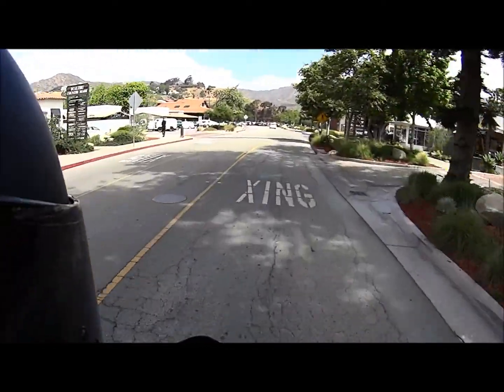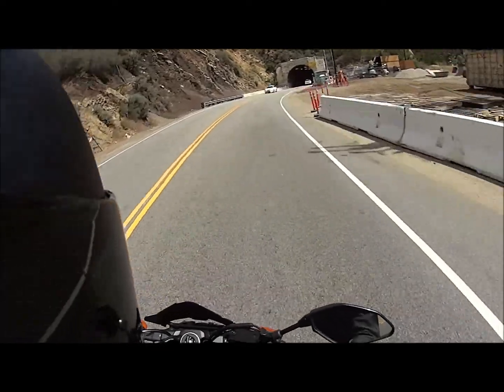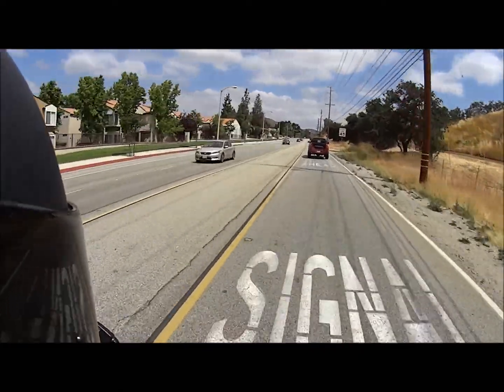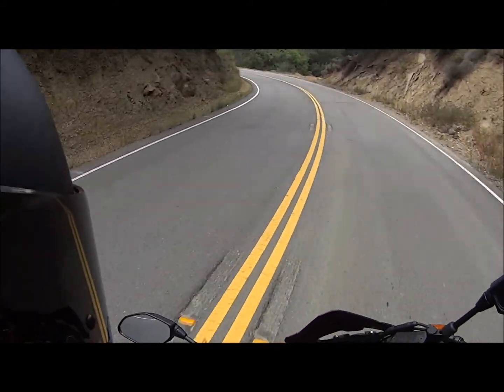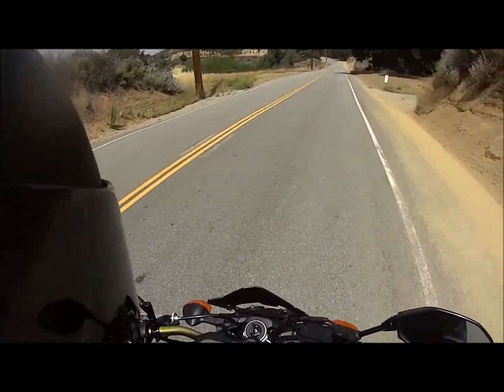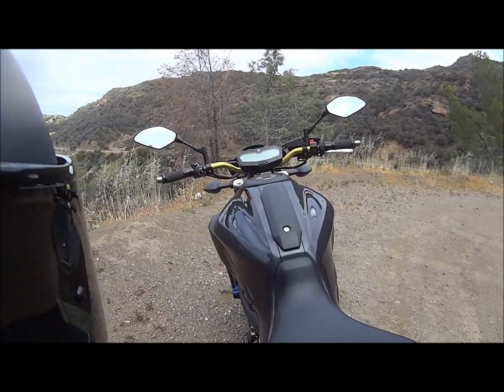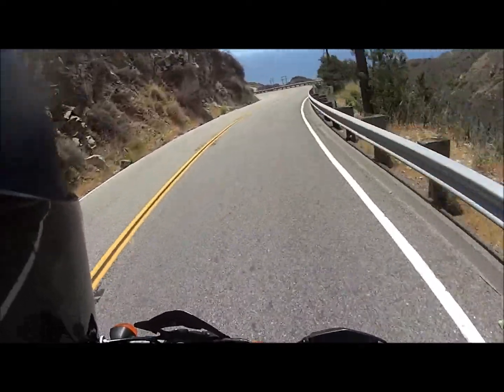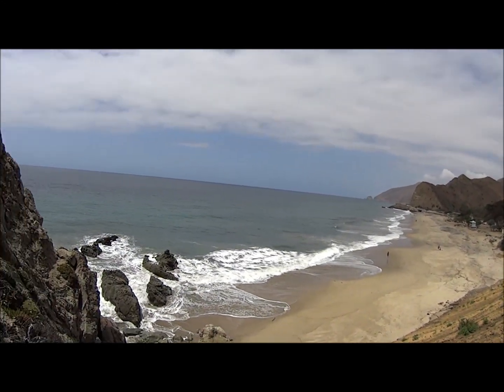New handlebars for the FZ 07, a guy falls off a bike and more oil in the road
New handlebars made a difference.  Patches of fresh oil have been found in the canyon roads of Southern CA in the recent past as addressed in Rideapart's article.  I'm seeing a lot of suspicious patches of oil. After turning off the camera I helped a gentleman who went down after hitting oil mid corner. Be careful when riding in this area.

Please excuse the F-bombs.  I'll be more conscious of this in future videos.